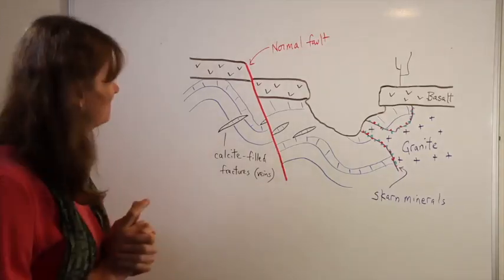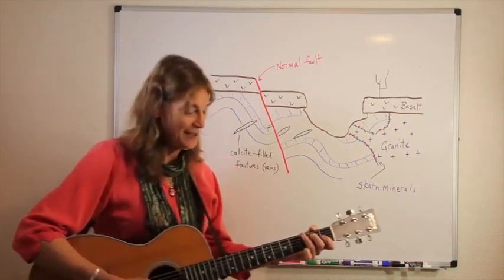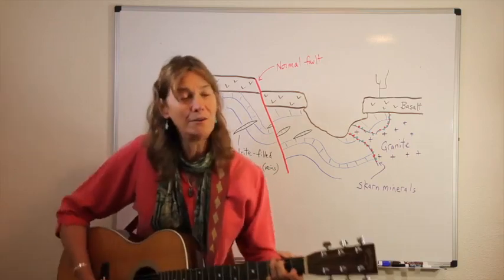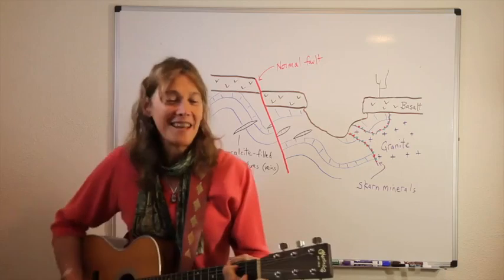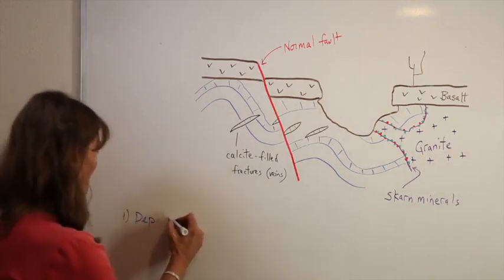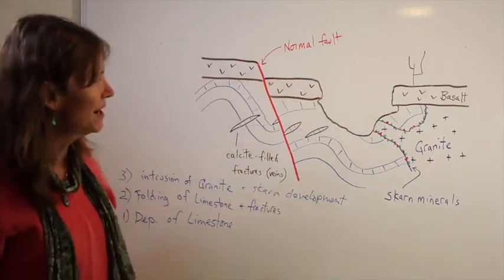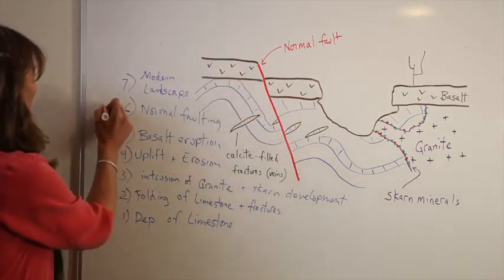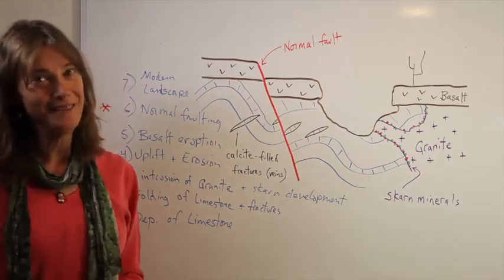You say all your faults are normal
Ok! A Geology lesson with a song. Hmm... Video shows the cross section of a canyon, an original song I wrote about the canyon, and then a description of the canyon's geologic history.